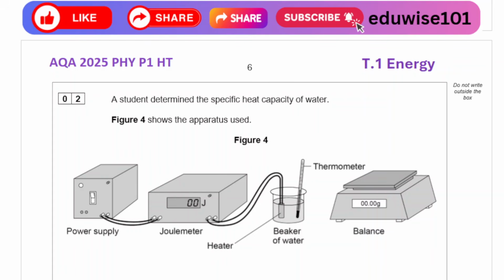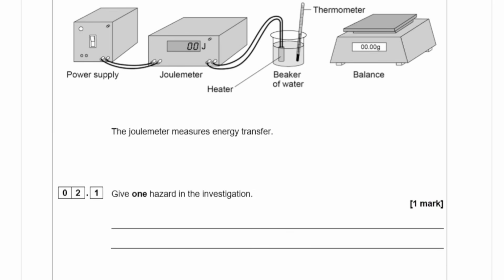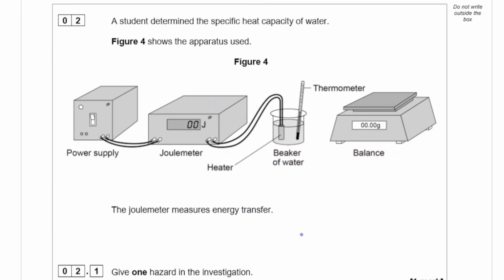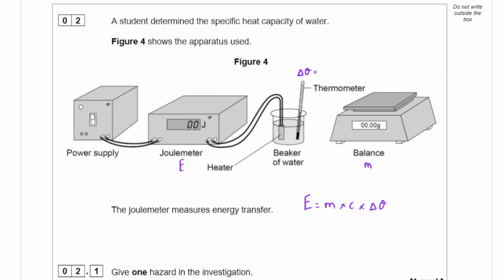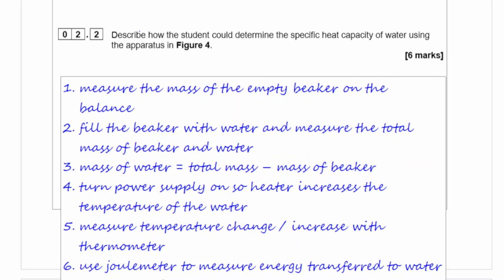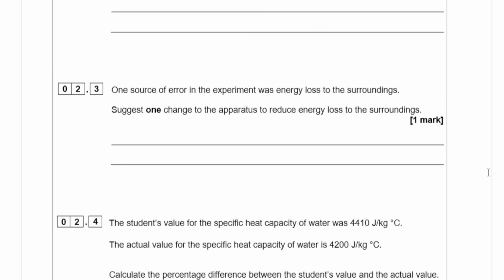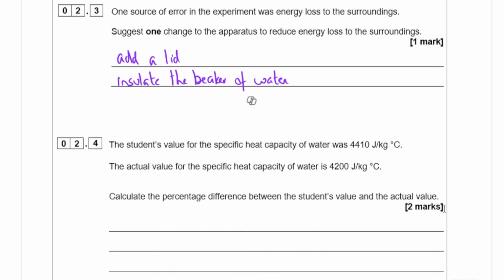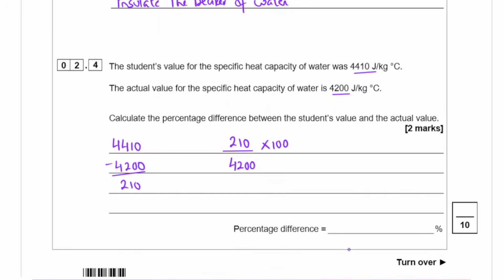AQA GCSE (2025) Physics - Paper 1: Q2 Higher Tier Past paper Energy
Required practical on Specific heat capacity / calculations